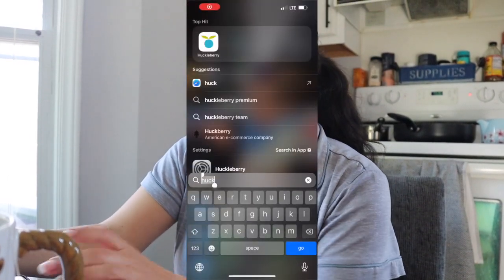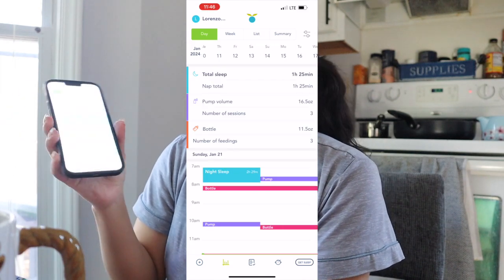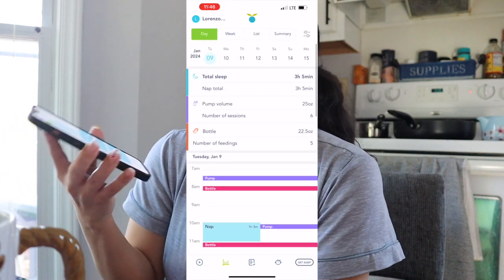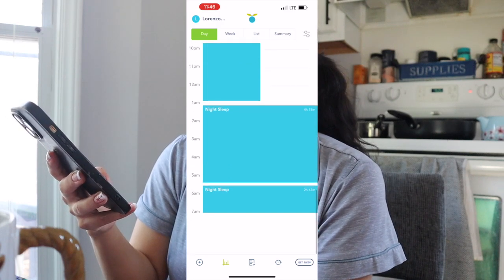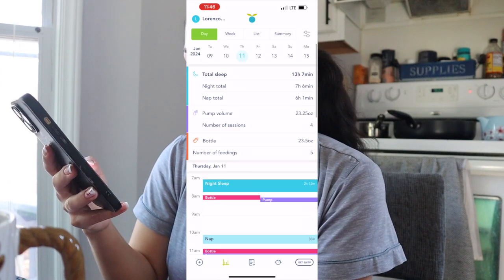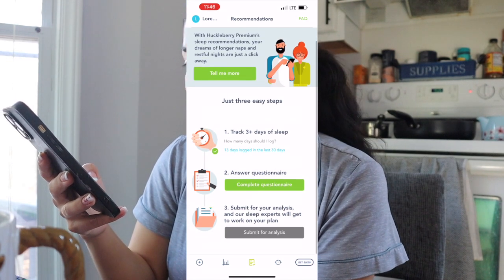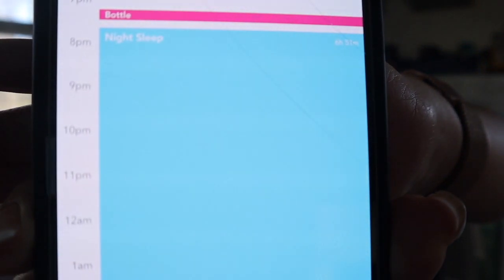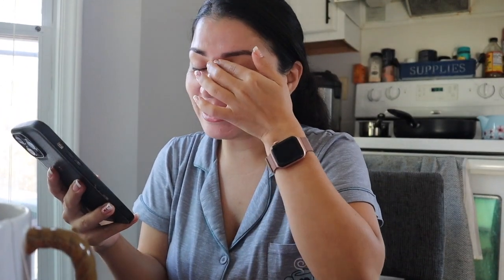Dreamland Sleep Sack Review 7 Day Test! 4 Month Sleep Regression!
Hey everyone. I am so exhuasted from the lack of sleep that I had to give into the very Viral Dreamland Baby Sleep Sack. Watch this video to see what happened over the first 7 days with it.

Thank you all so much for watching. We really appreciate every LIKE on each video!

DREAMLAND SLEEP SACK: